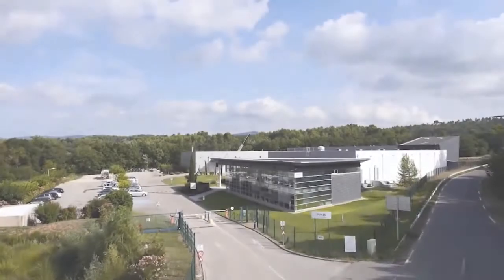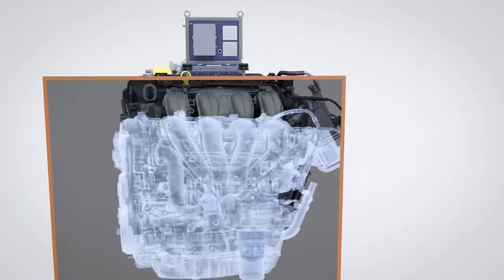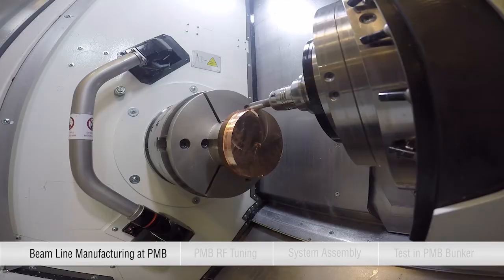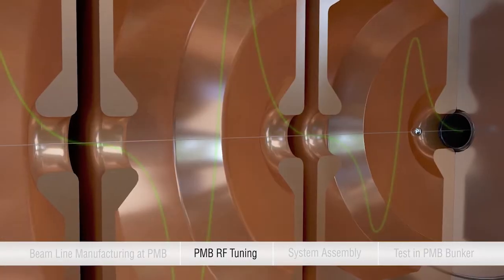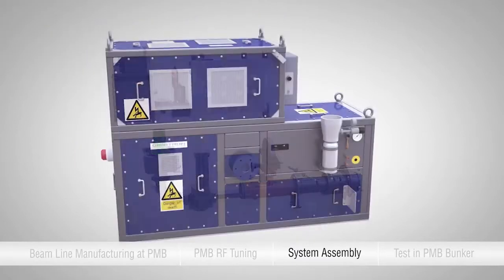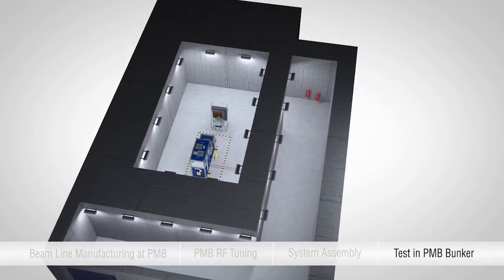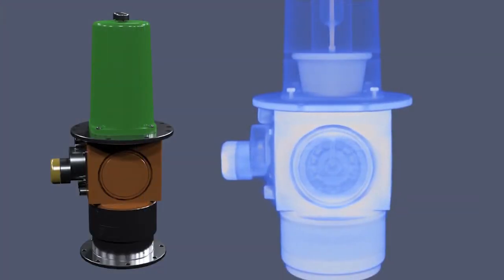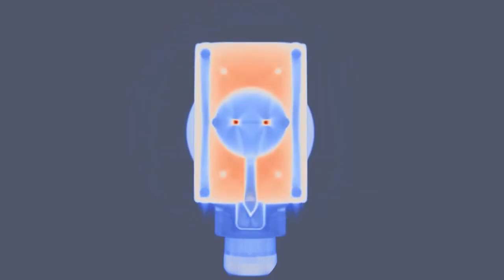PMB-ALCEN: NDT Linear Accelerator Manufacturer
Since 2011, PMB has increasingly taken the lead in the design and manufacture of high-energy Linacs, which can be used in many industries, such as Aerospace, Research, Defense & Security… PMB can also provide a complete NDT X-ray CT system, to inspect high-density items or large objects (missiles, solid-fuel engines, cast parts, etc).